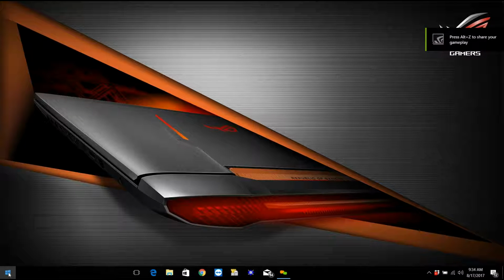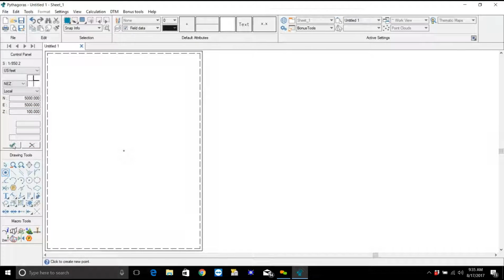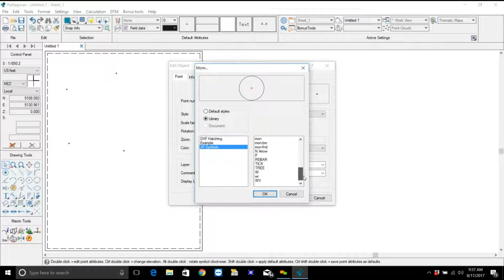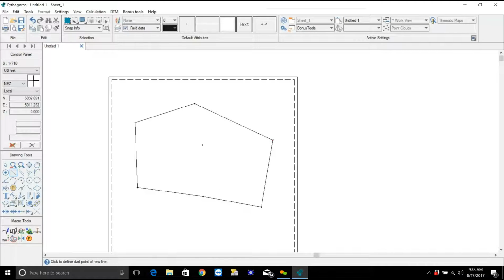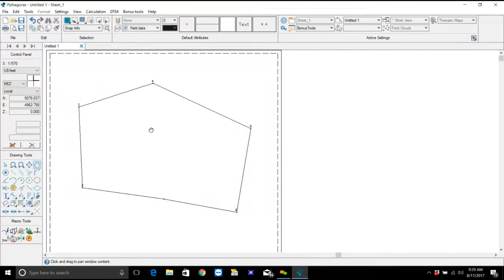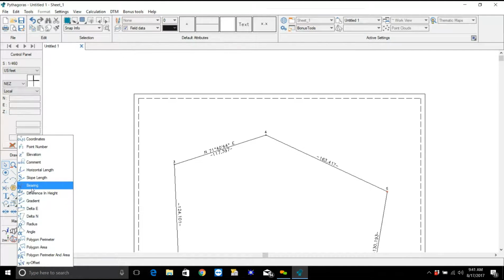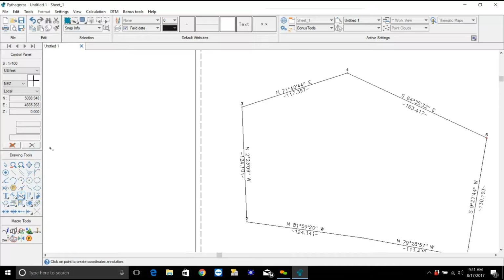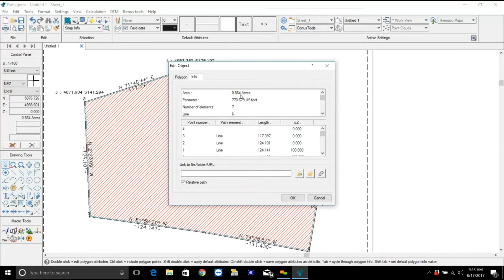Pythagoras Basics Points Lines and Annotation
Basic use of the Pythagoras CAD Program